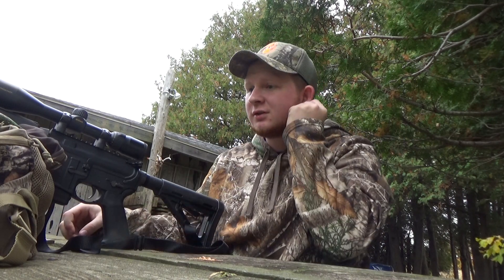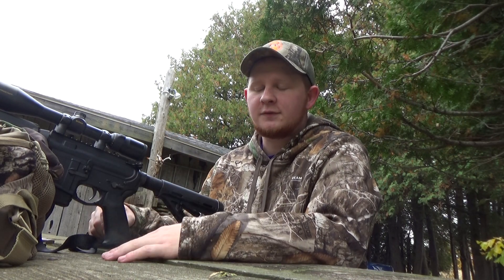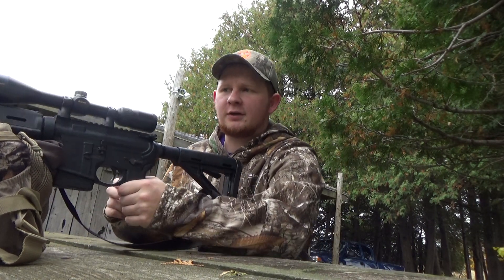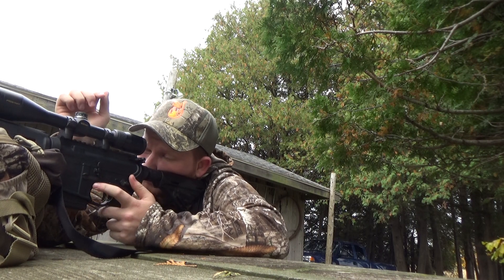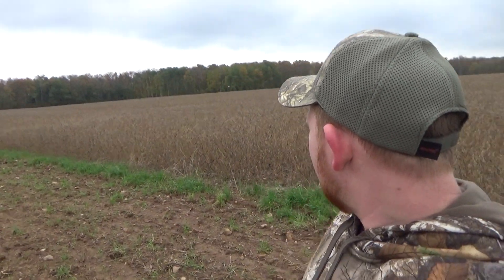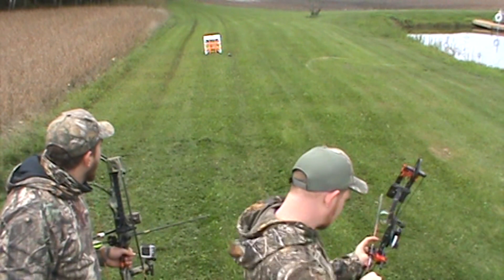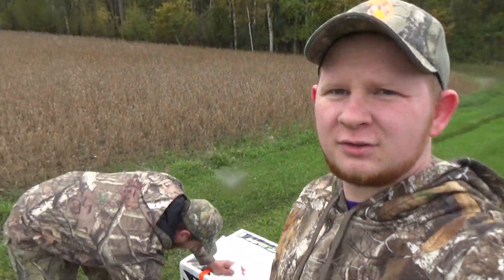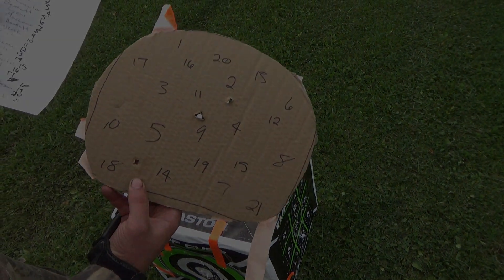How to Sight in a Rifle & GIVEAWAY!!!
In this video we are teaching you an easy way to sight in a scope!